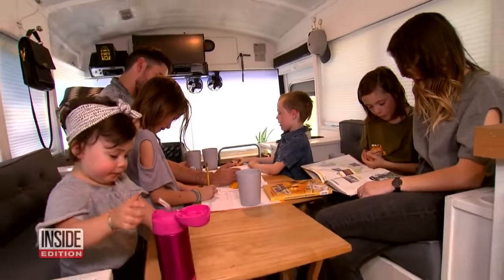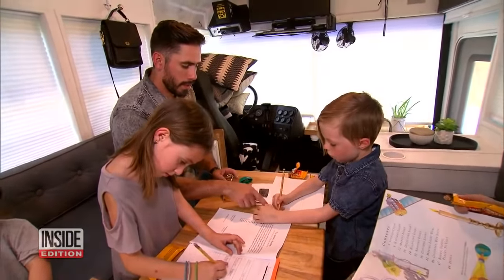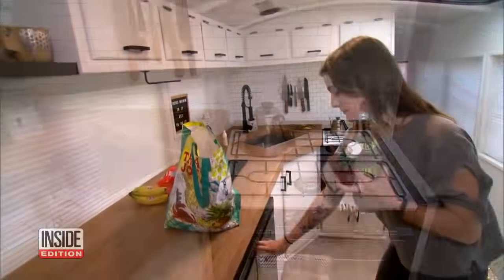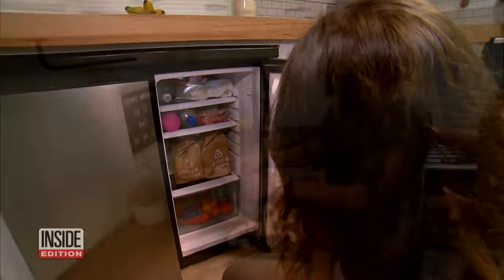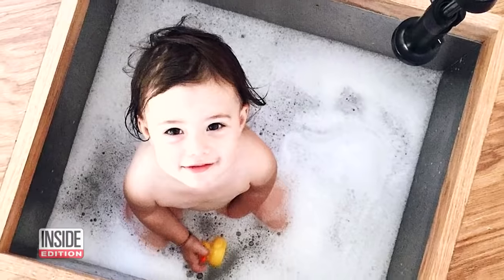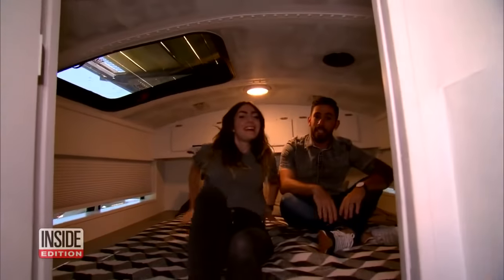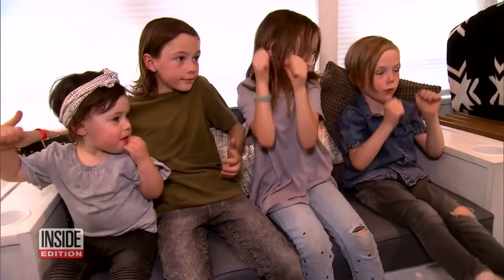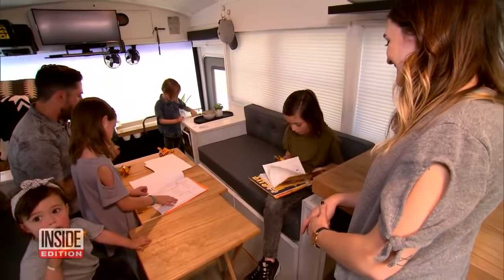Meet Family Who Traded Their Home for Converted School Bus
A family of six traded their big 5,000-square-foot home to squeeze into a 250-square foot converted school bus. Gabriel and Debbie Mayes help their kids do homework on TV trays in the living room. In the kitchen, there is a stove and refrigerator under the counter. Finding space for groceries is a challenge. The family admits they live on a half of gallon of milk because anything larger would not fit. Debbie cooks vegetables inside the bus and a main dish is grilled outside.